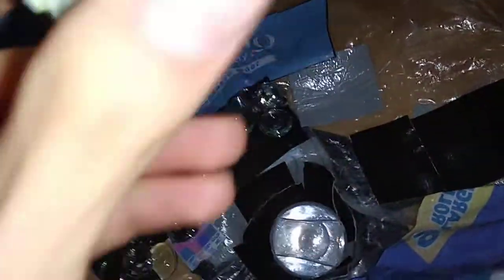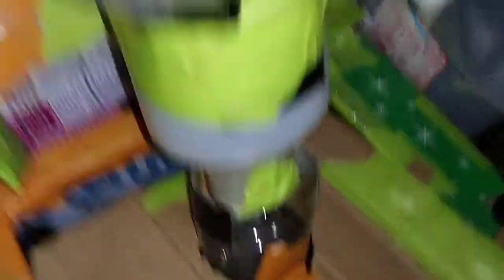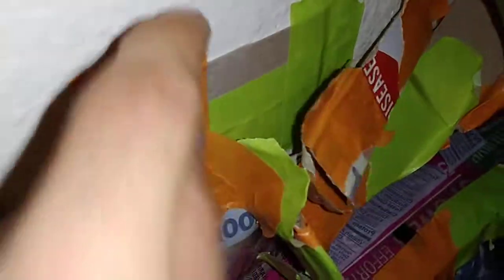1034: Room tour part 26. 4th of July 2020.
My hot wheels tower and things I forgot to show about my sink.

Filmed: Tuesday July 7, 2020